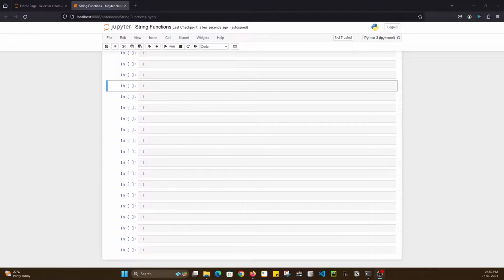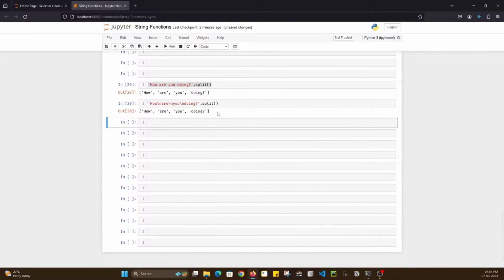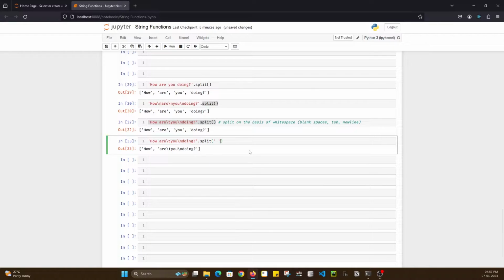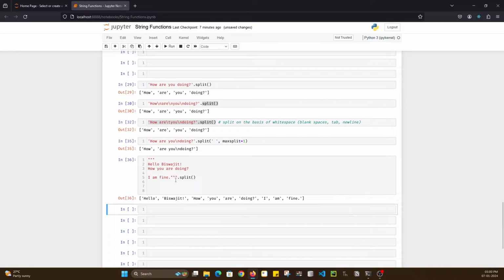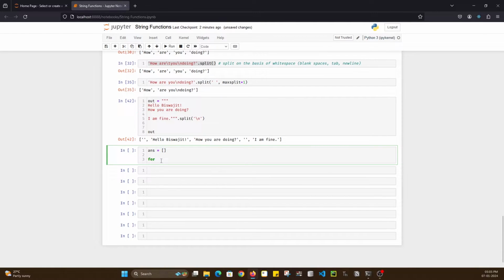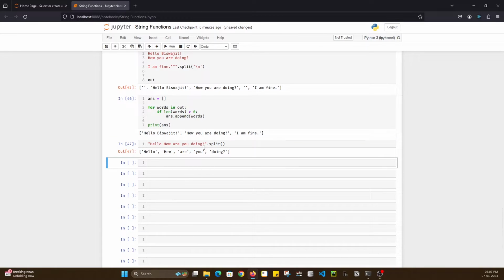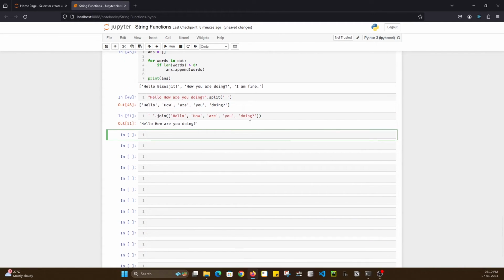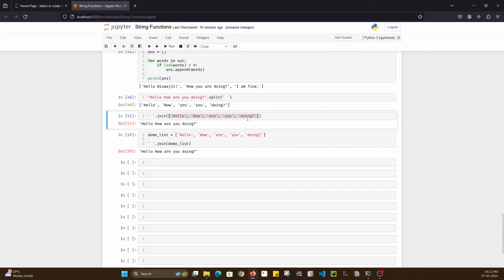String Split and Join Functions | Python Basics #8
This video shows the Split and Join functions in Python

► Important

► Projects